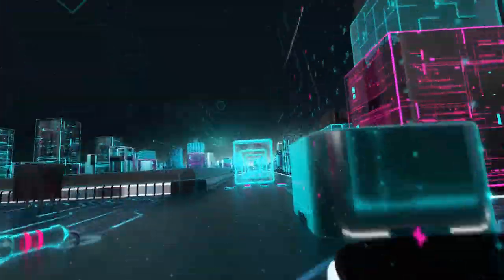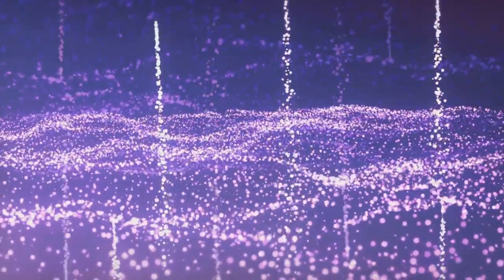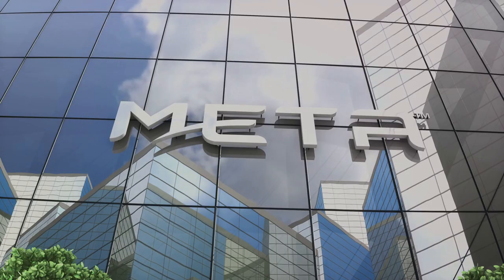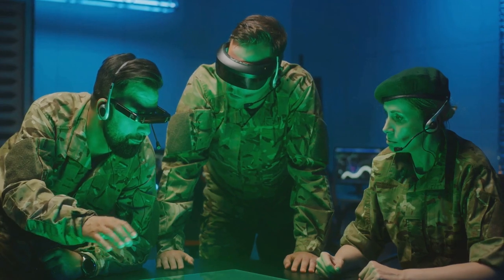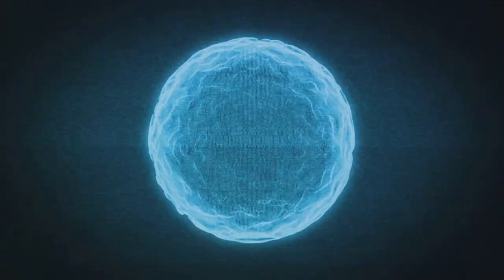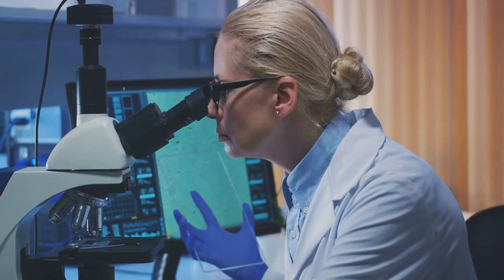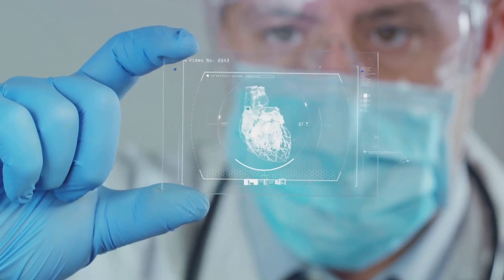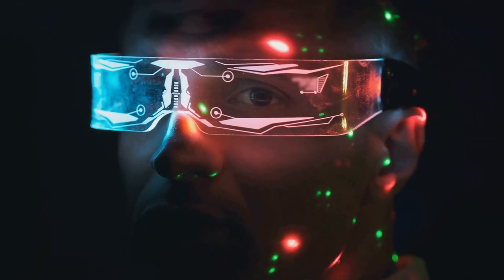Mind Blowing Metamaterials: This Changes Everything!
🚀 Description:
Welcome to Singularity Vault, where the extraordinary meets the cutting edge! Join us in this journey through the magical world of meta materials. Explore the science behind Invisibility Cloaks, Next-Gen Camouflage, and Super Lenses, all powered by materials engineered to defy the limits of conventional reality.

🔍 Dive into the Topics:

Invisibility & Camouflage: Discover the secrets behind making the impossible possible, from disappearing acts to adaptive concealment. These meta material marvels are not just confined to sci-fi; they're part of our reality!

Super Lenses: Zoom into a world of unparalleled vision with Super Lenses. Learn how meta materials redefine optics, allowing us to see the unseen. It's a lens through which the future becomes clearer than ever.

Healthcare Revolution: We also explore the incredible impact of meta materials in healthcare, from smart bandages to groundbreaking imaging devices, transforming patient care.

🔔 Engage with the Magic:
Before we unveil our next exploration, ensure you're subscribed to Singularity Vault, give this video a thumbs up, and ring the bell to stay updated on all things science and engineering! Your engagement fuels our exploration. Drop your thoughts, questions, and predictions in the comments below. Let's dive into the meta material magic together!

00:00 Intro
00:19 The Birth of Meta Materials
02:30 Beyond Fantasy
04:36 Peering into the Unseen
06:52 Meta Materials in Healthcare
09:01 Engage with the Magic